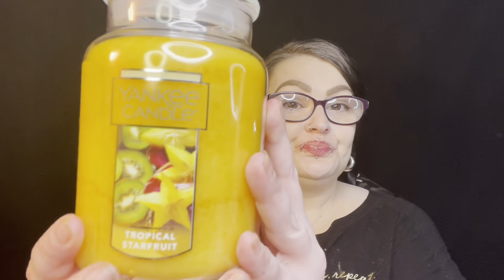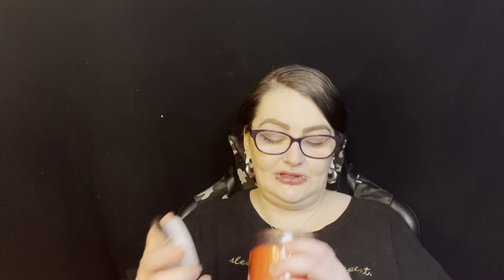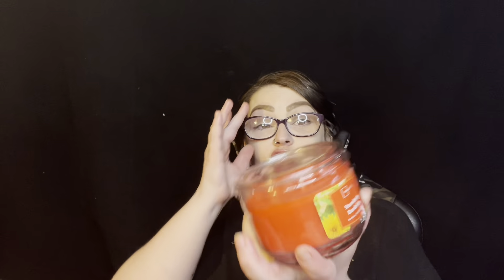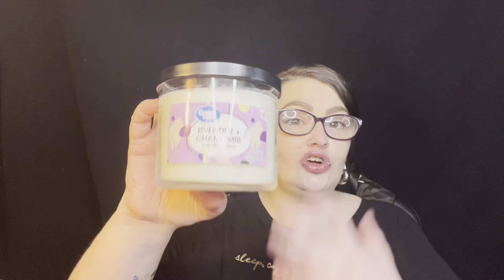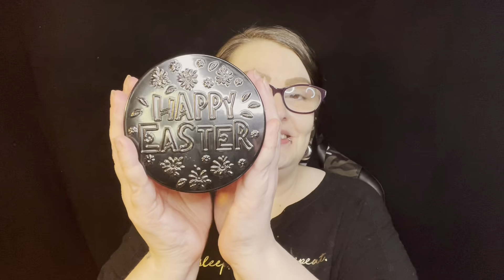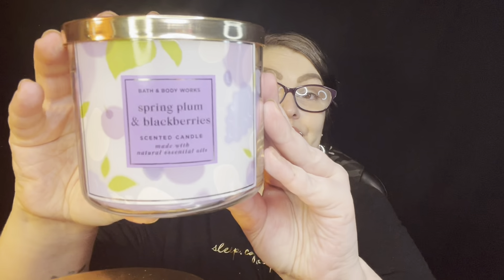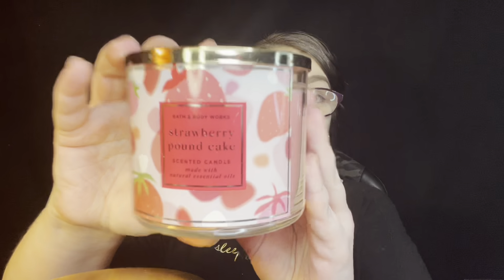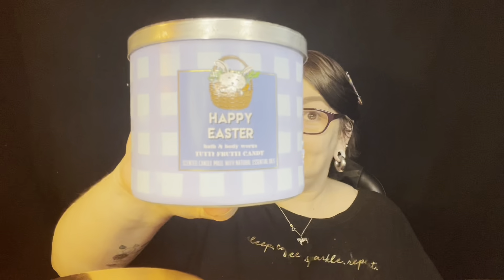MY NEWEST CANDLE HAUL / WALMART , BATH AND BODY WORKS / UNBOXING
Hey loves I will do my best to link each candle down below if possible.

-WALMART CANDLES
-RASPBERRY PEACH FROSE
-STRAWBERRY DANDELION
-LAVENDER CHAMOMILE
-CRANBERRY MANDARIN
-TREPIDATION STARFRUIT